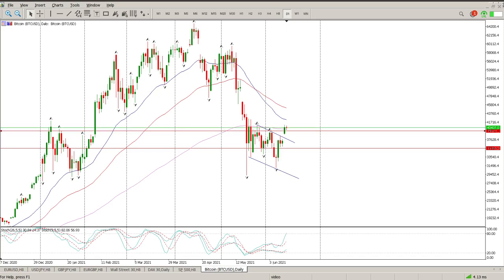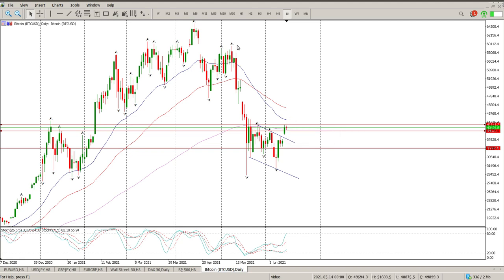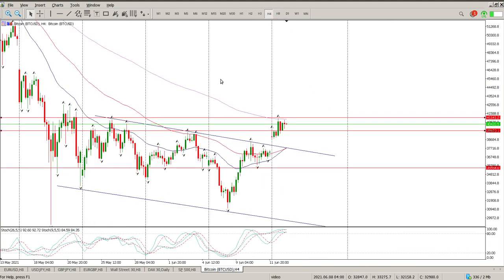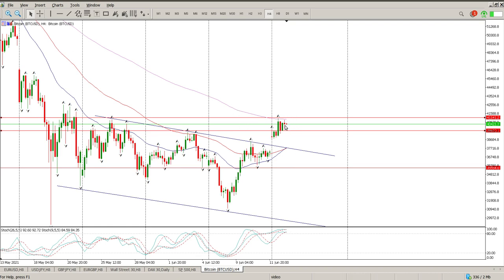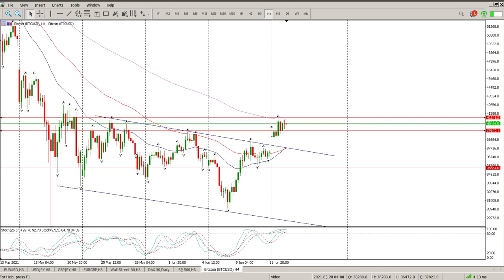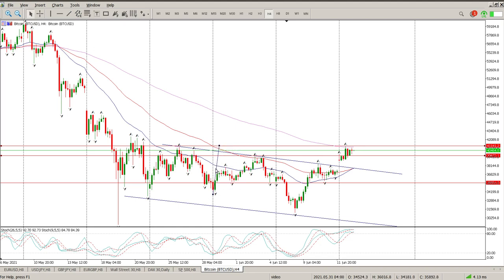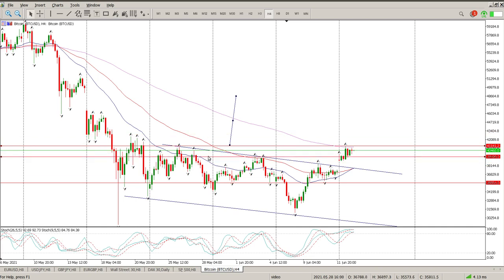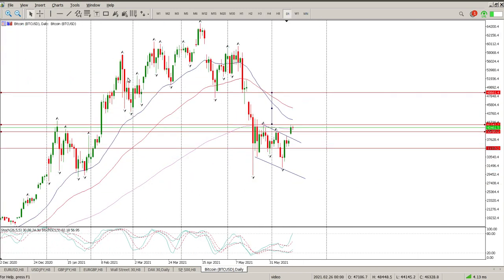Bitcoin Today 15 June 2021 Day Trading Strategy Technical Analysis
Daily Technical Analysis of Bitcoin Today 15 June 2021